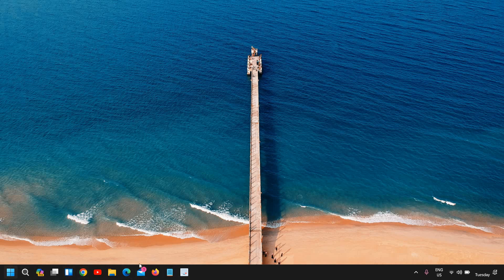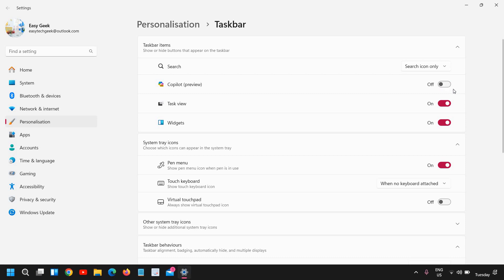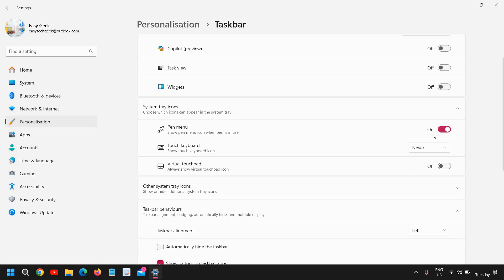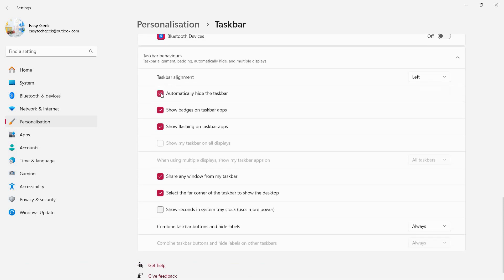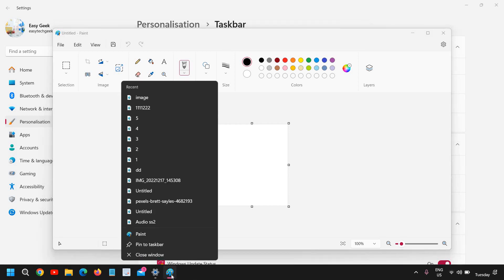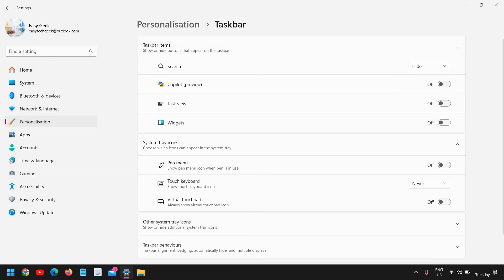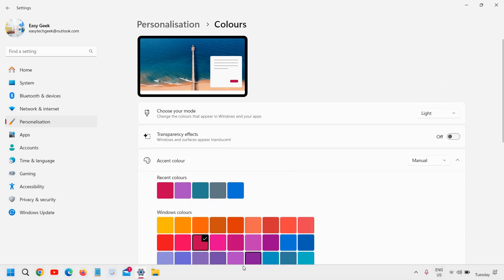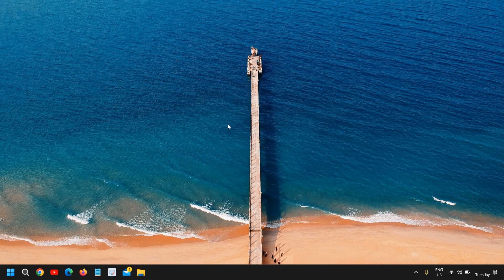Windows 11 Taskbar Customization Tutorial (Clean & Minimal Look)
🚀 Unlock the Full Potential of Your Windows 11 Taskbar with This Customization Tutorial! 🎨

🔧 Dive into the world of Windows 11 Taskbar customization and discover how to achieve a clean and minimal look that enhances your overall desktop experience. In this step-by-step tutorial, we'll guide you through the process of transforming your Taskbar into a sleek and organized space.

👉 What You'll Learn:

Taskbar Transparency: Learn how to adjust transparency settings for a modern and elegant appearance.
Icon Arrangement: Customize the arrangement of icons to optimize your workflow and boost productivity.
Hidden System Icons: Declutter your Taskbar by hiding unnecessary system icons and focusing on what matters most.
Color and Theme Customization: Personalize your Taskbar with your favorite colors and themes, adding a touch of personality to your desktop.
Taskbar Widgets: Explore the possibilities of adding useful widgets to your Taskbar for quick access to information.
🎯 Why Customize Your Taskbar?
A clean and minimal Taskbar not only enhances the visual appeal of your desktop but also contributes to a more organized and efficient workspace. Tailoring your Taskbar to your preferences can lead to a seamless and enjoyable computing experience.